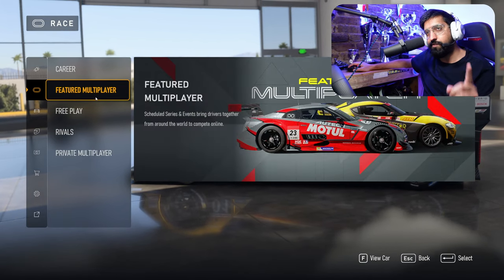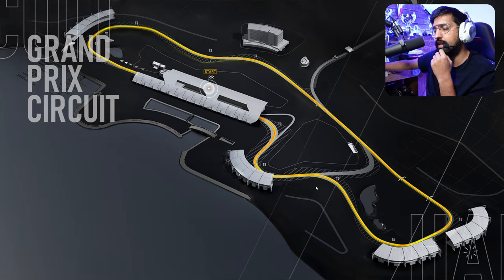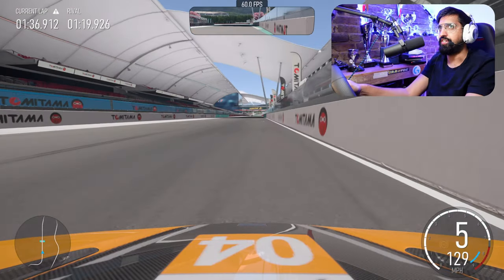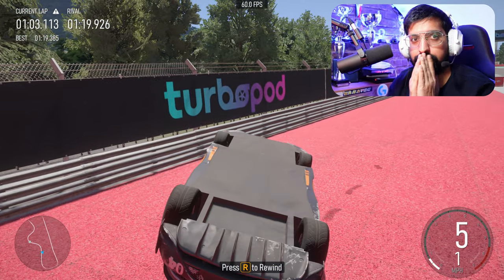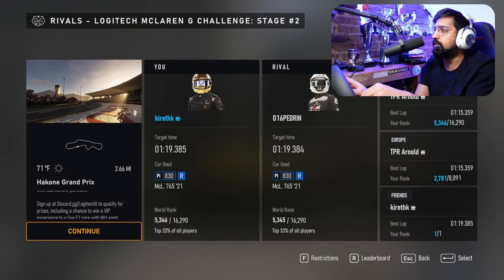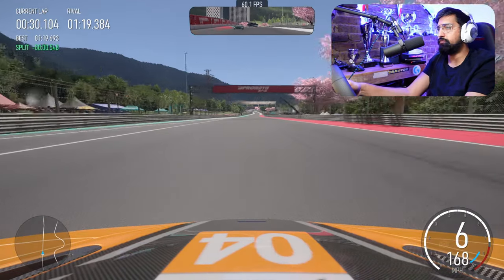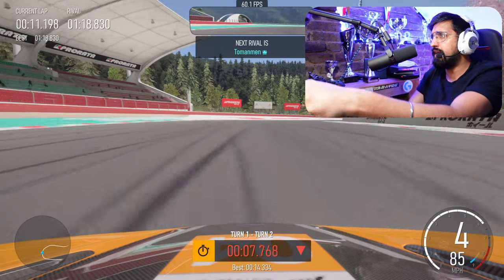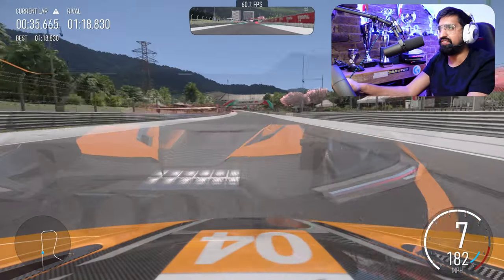Forza Motorsport Rivals Just Changed Everything...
✅✅ LOGITECH - If you are NEW to sim racing I recommend the Logitech G923 as an EXCELLENT entry level wheel! If you are looking for the BEST direct drive wheel compatible on console AND PC I recommend the Logitech G Pro Wheel!

3️⃣❤️‍🔥Join our sim racing Discord and CHAT with over 2500 other sim racing drivers and fans!

2️⃣❤️‍🔥Thinking about signing up to iRacing? Please use my code or my referral email!

3️⃣❤️‍🔥Pre-order the Gran Turismo 7 25th Anniversary Deluxe Physical edition from Amazon here!

4️⃣❤️‍🔥Want to sound like me? Buy my Shure MV7 microphone from Amazon here!

6️⃣❤️‍🔥 I started streaming Gran Turismo with a Thrustmaster T150!

My gear!

Rig: GT Omega Prime (supplied by the nice people at GT Omega)
Wheel: Fanatec CSL Elite With McLaren GT3 V2 Rim
Pedals: Fanatec V3 Pedals
Screen: Samsung G7
Mic: Shure MV7
Capture Card: AverMedia Live Gamer Portable 2